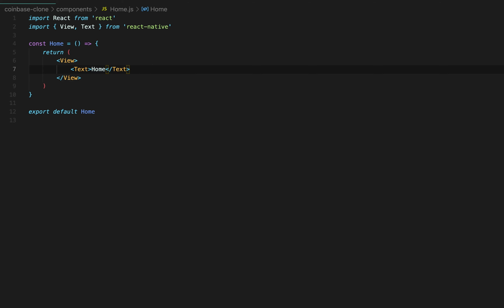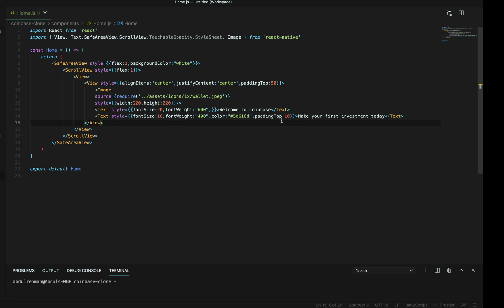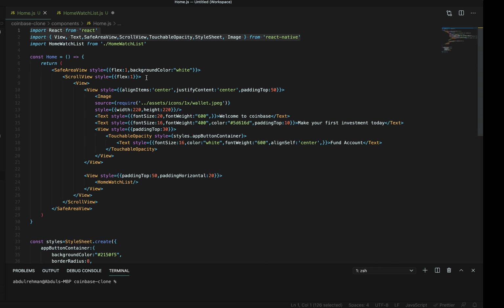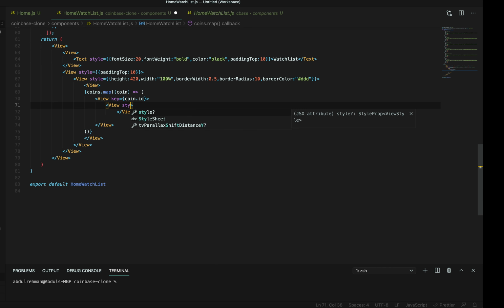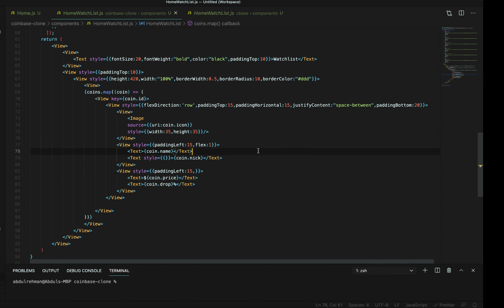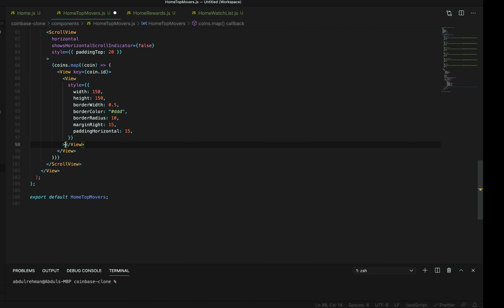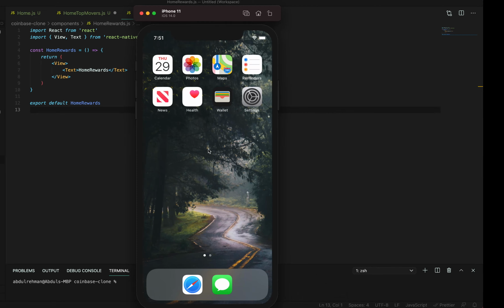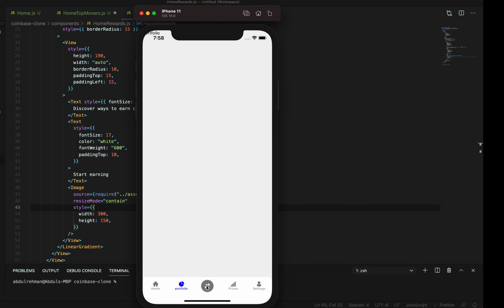Coinbase clone in react native - Home PART 2 !!!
Welcome back to another tutorial and this time I am going to build a coinbase  ui clone for practice and to teach you the designing principles in react native.  In this series you are going to learn the following
1. Calling api with axios
2. Mapping through array of data
3. Learning hooks lifecycle such as useeffect and usestate
4. Basics of styling

I am available to work as a front end ui developer,